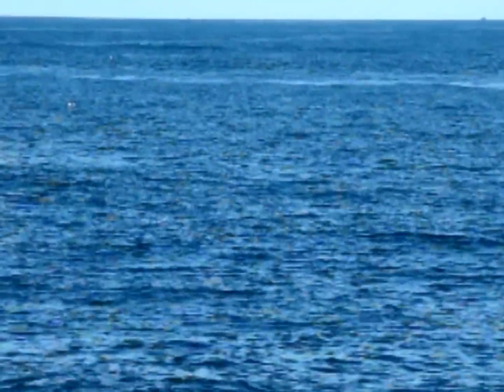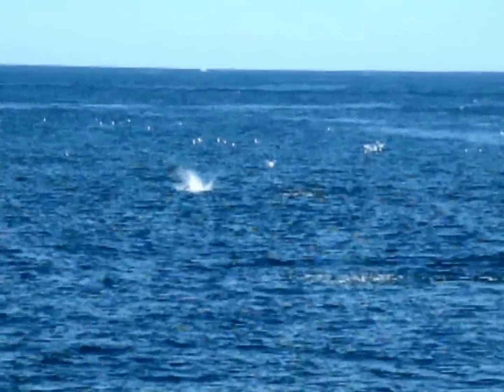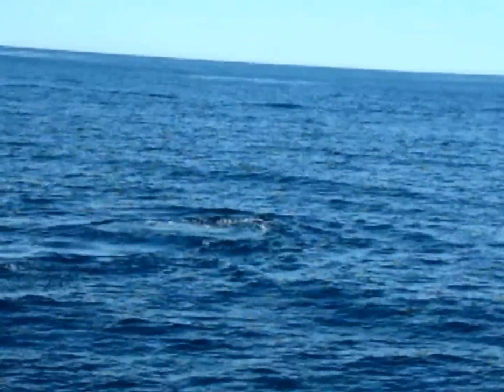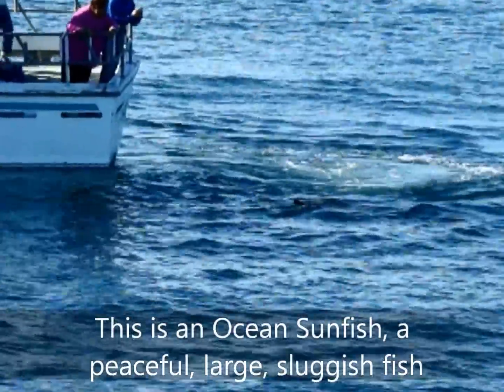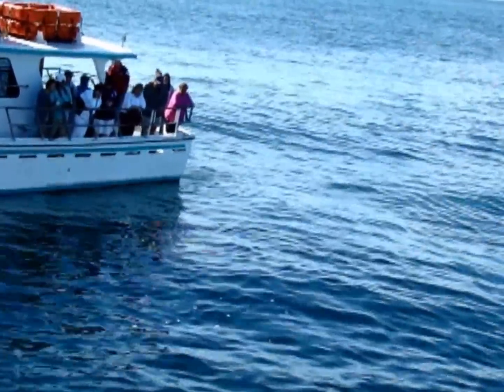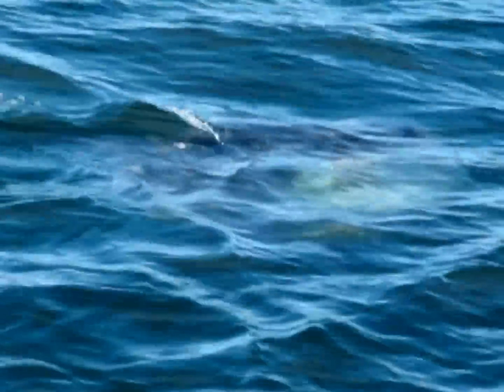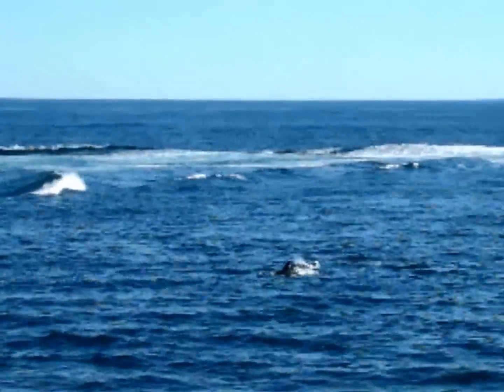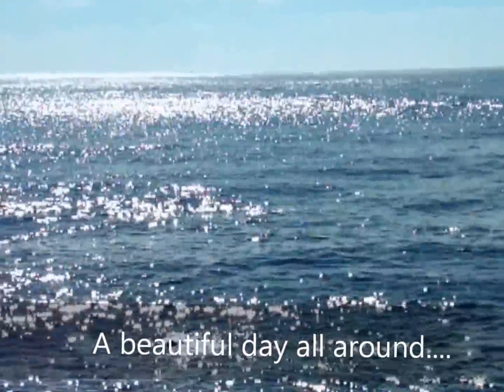Whale Watch 8-24-2013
We went on a whale watch yesterday and it was amazing. We were out on the boat about 4 hours. Here I've captured about 5 minutes of my favorite footage. We saw dolphins, a finback whale, and amazing views of an ocean sunfish, which I had never seen before.